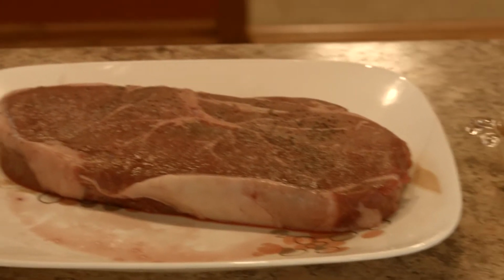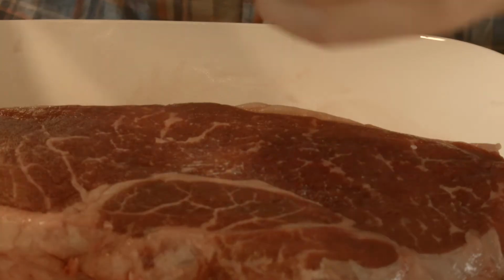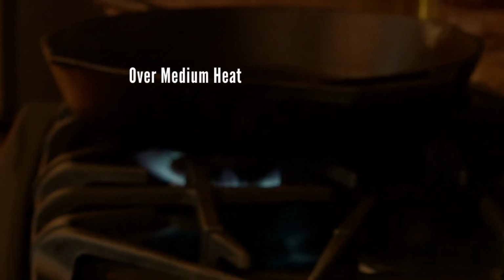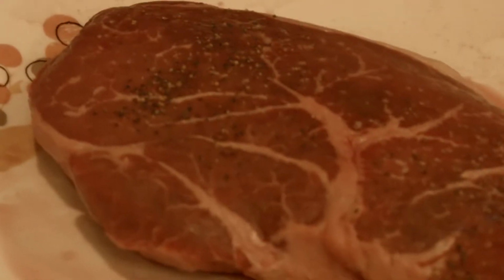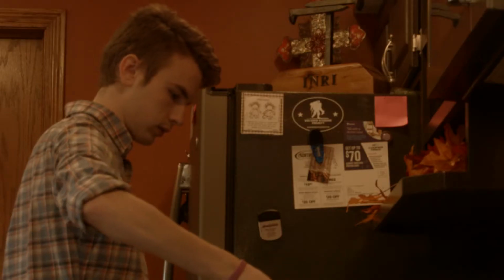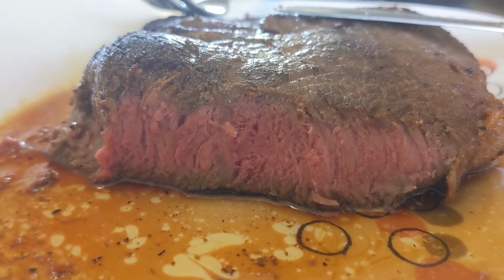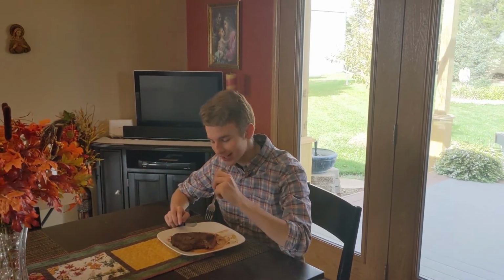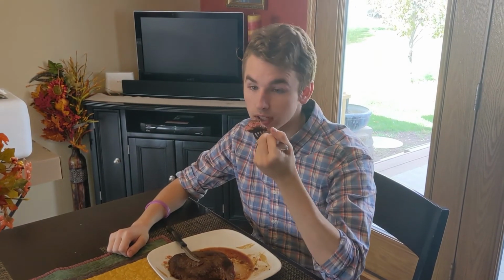Luke Stara How to Video